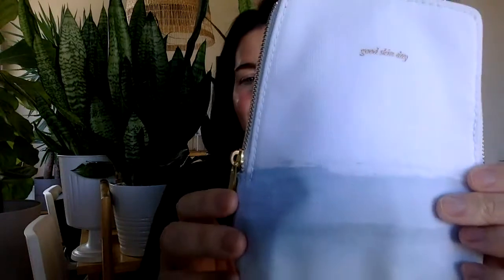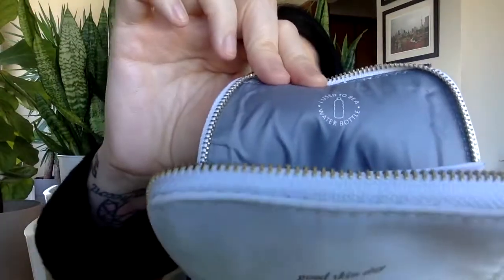Saje Wellness | Skincare Essentials Part 1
Kristin Rondeau, Saje National Educator, shares product education around skincare essentials for normal and sensitive skin!